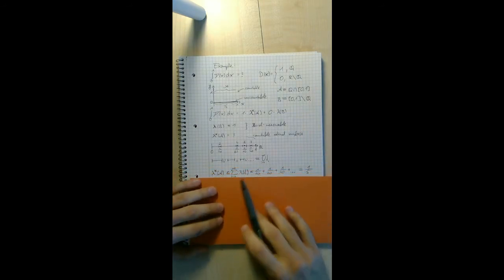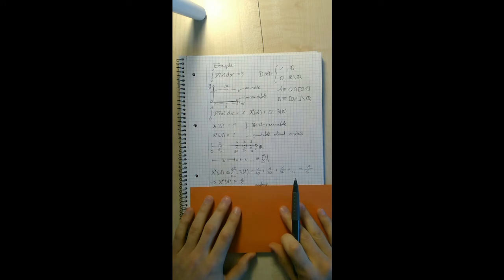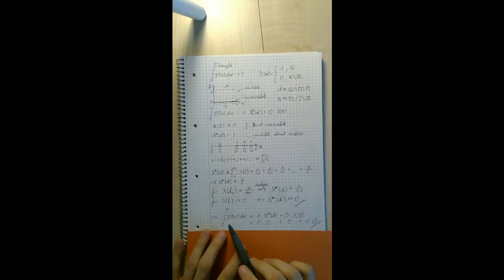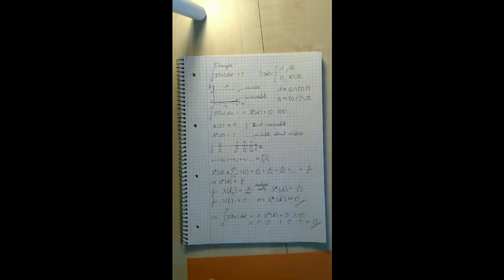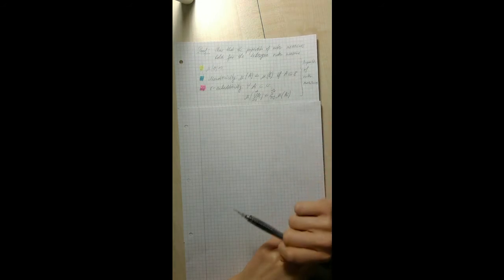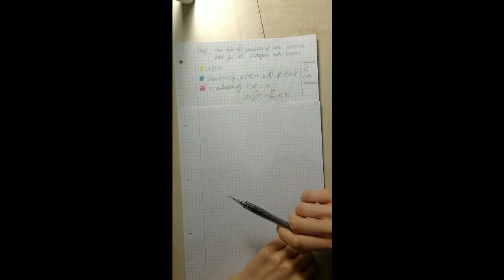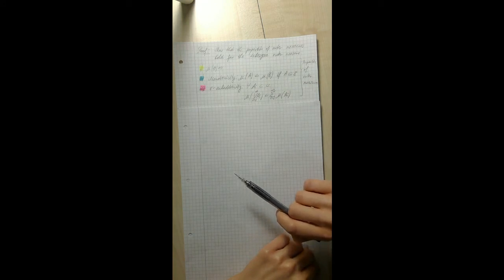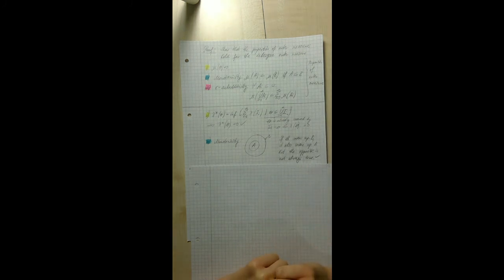Mathematical Statements: Proof of Theorem 3.10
The topic of this video is the explanation of the Lebesgue outer measure and to prove that the Lebesgue outer measure actually satisfies the properties of an outer measure.

It is a task for the course: "Mathematical Methods for Finance and Economic Theory", which is held by Dr. Cserna at Goethe-University Frankfurt am Main.

Remark: The "S" in Lebesgue is normally silent, we failed to pronounce the name properly each time.